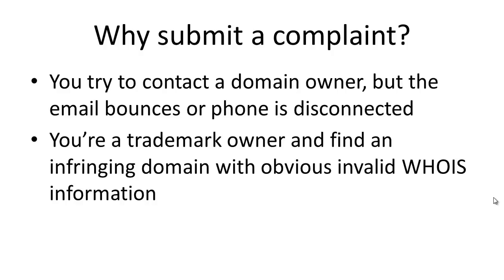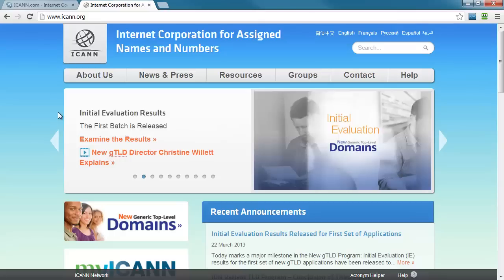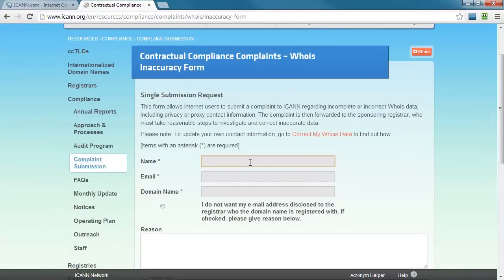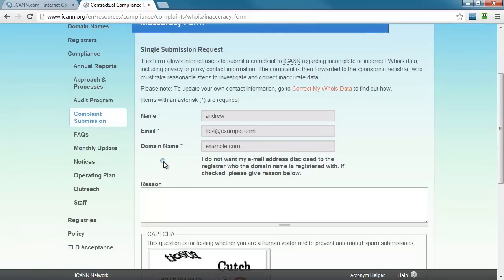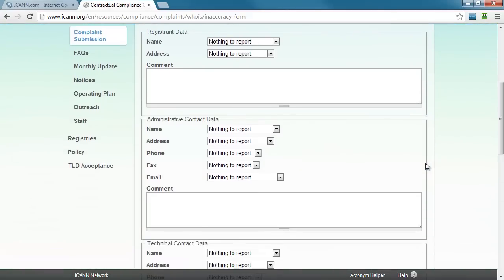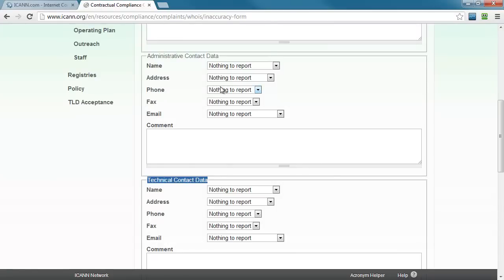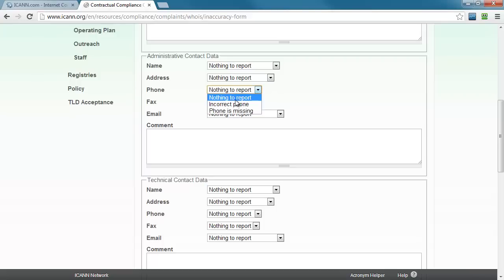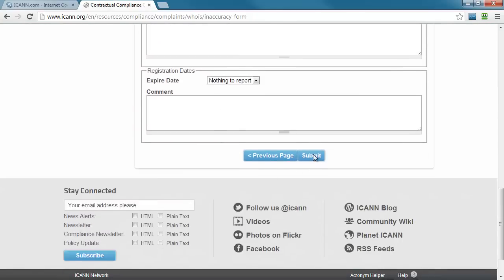How to Submit an Invalid WHOIS Complaint - DNW.com